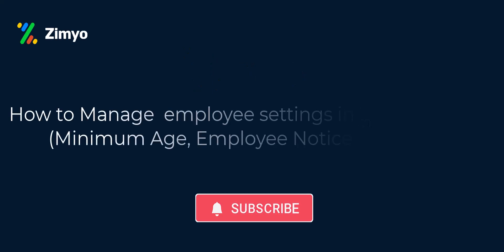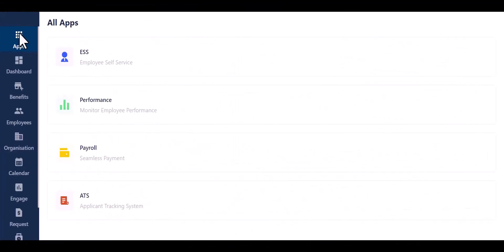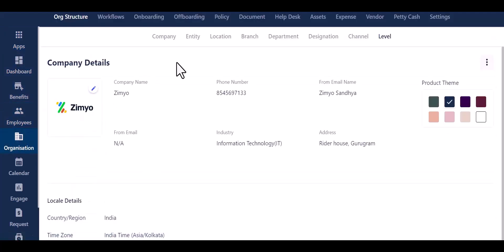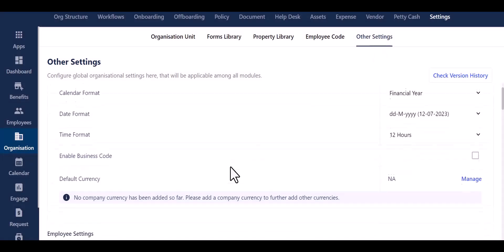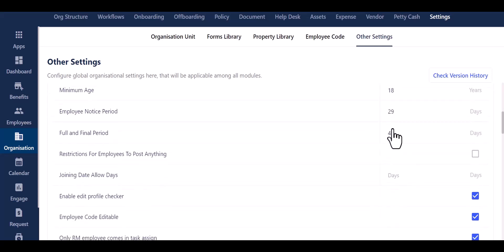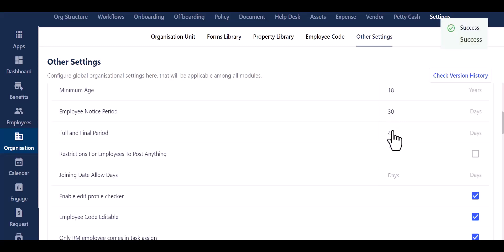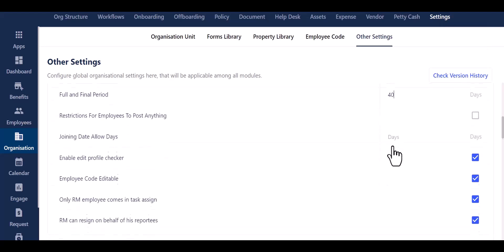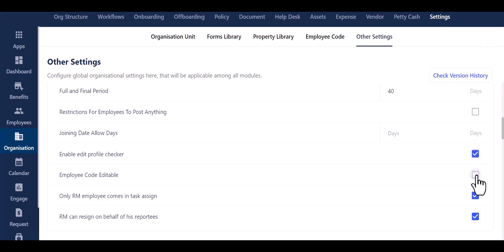How to Manage Employee Settings in Zimyo HRMS?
Are you an HR person who struggles with managing employee settings?
Do you wish there were fewer clicks involved in the software?
If so, we have great news for you!
We are introducing a new navigation system that is specifically designed for HR admins to make your experience more user-friendly.

Ok Wait ! Wait ! There's more for you! Let me share a secret with you...Want to know what it is? So come and dig into the link given below. (PS – the link contains information on the success metrics of companies that changed their approach to working with Zimyo)